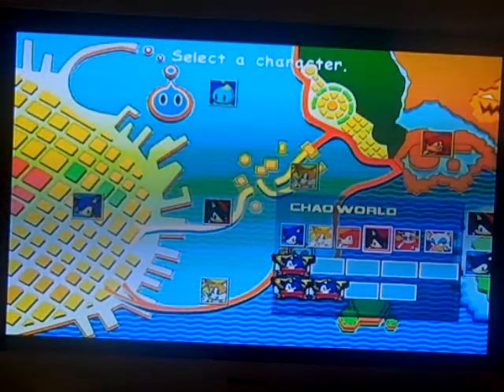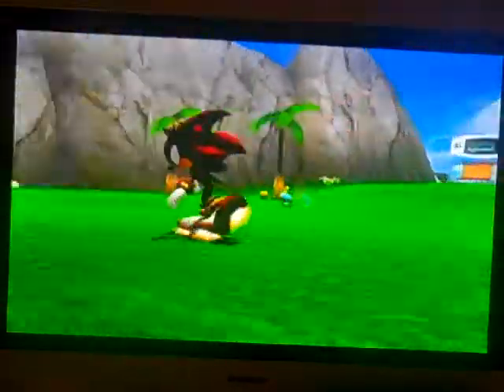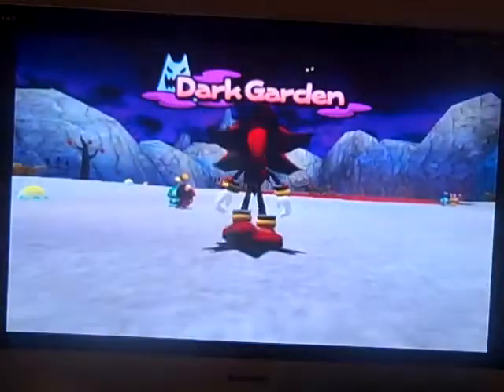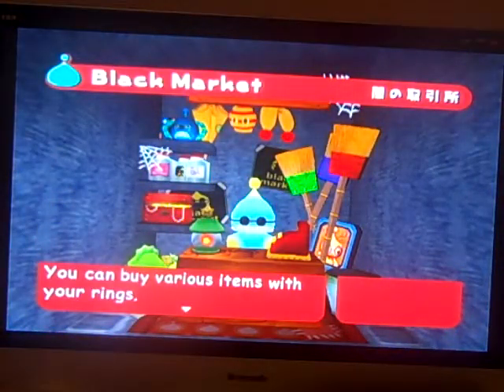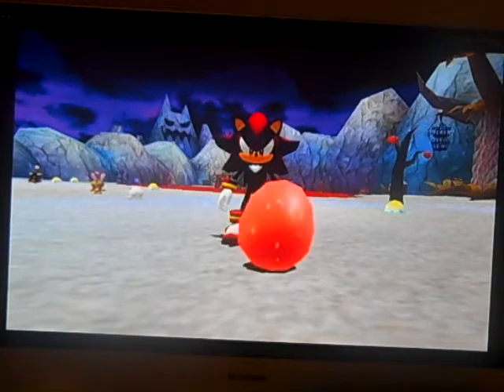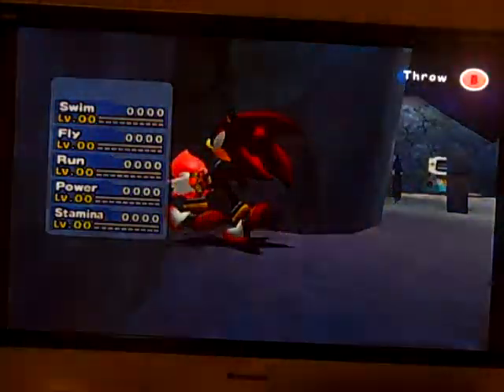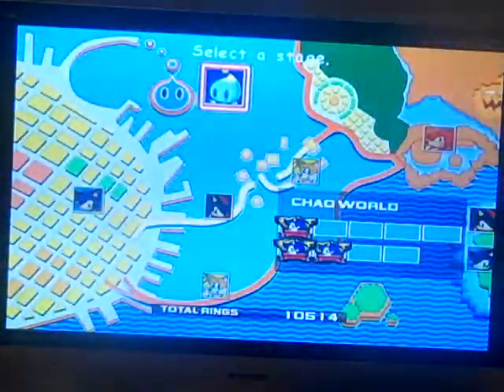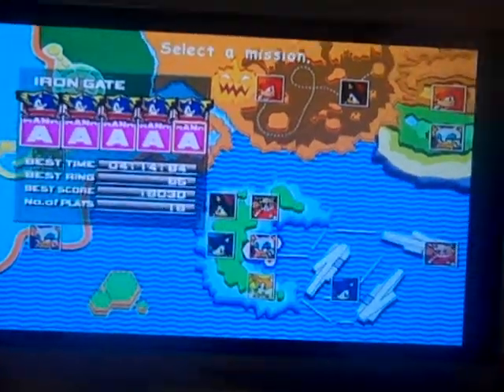Ciccoslovakia's Chao Garden Episode 1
here is my chao garden in my real file file of sa2b

i do not own sega